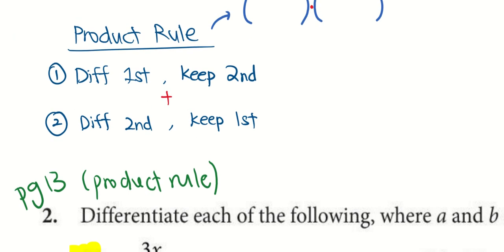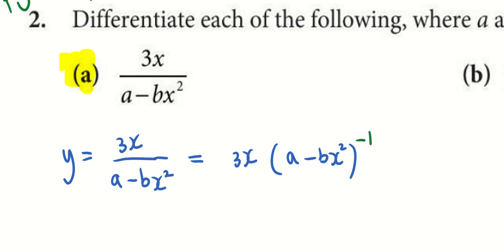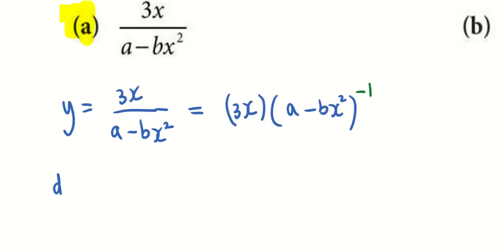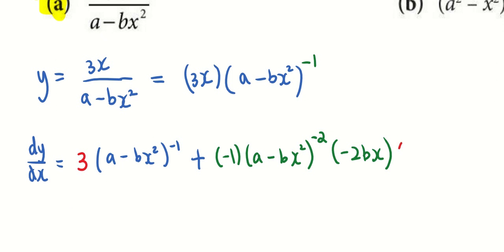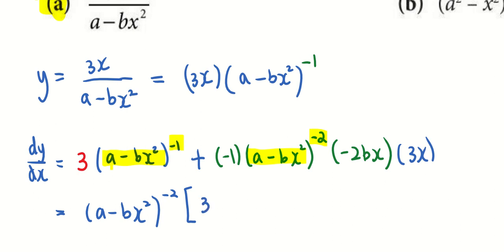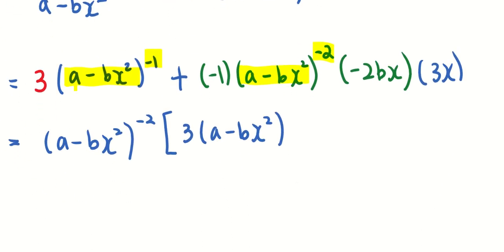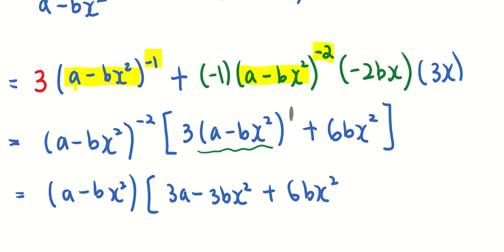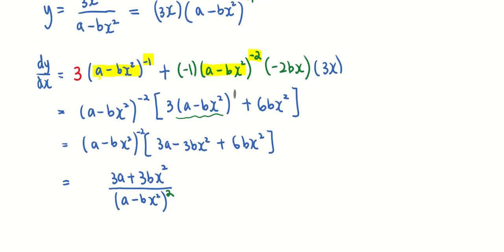2023 AM 4EX Differentiation 6 - Product Rule 2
Secondary 4 Additional Mathematics
C11: Gradients, Derivatives and Differentiation Techniques
Using Product Rule for Fractions